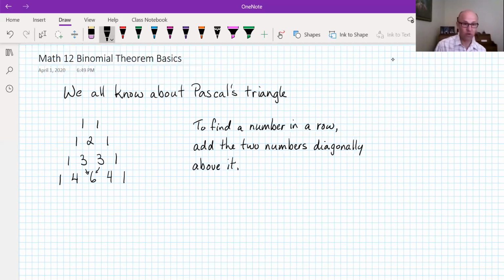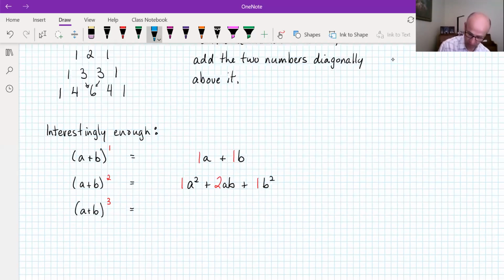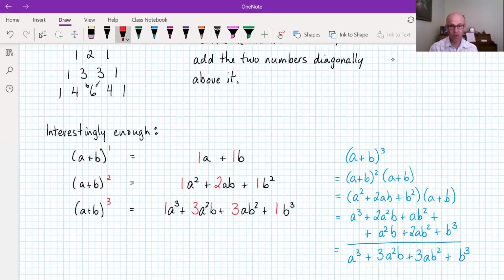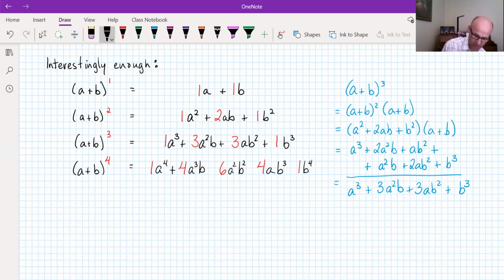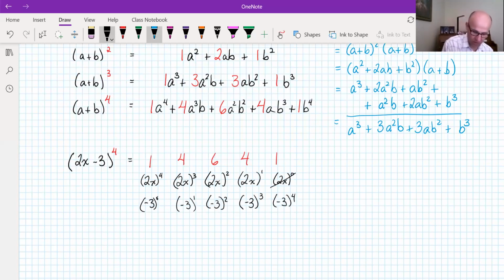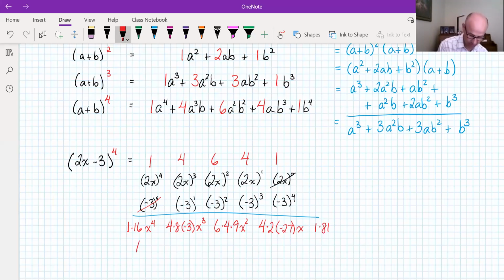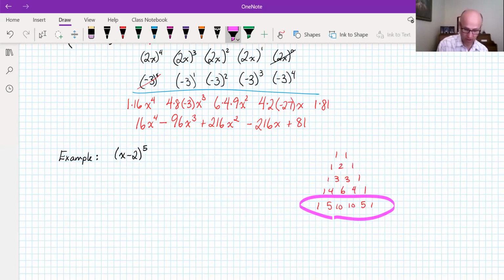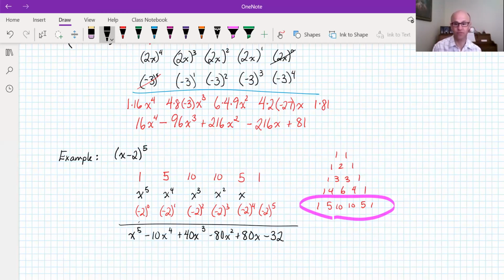Ma 12 Combinatorics 1 Binomial Theorem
Lesson 1 for combinatorics chapter during Covid-19